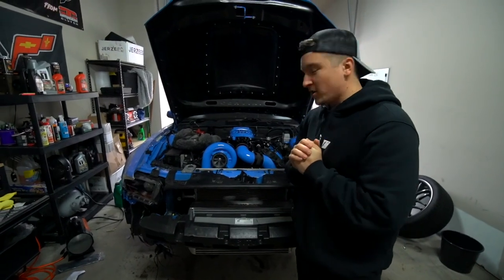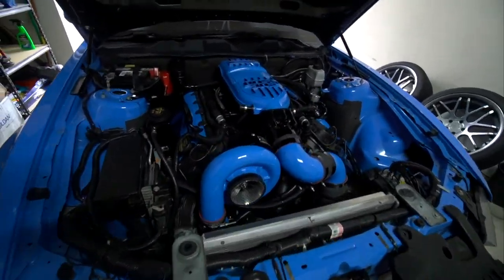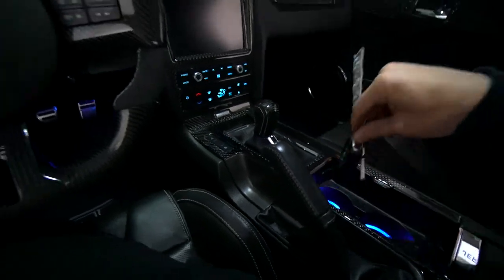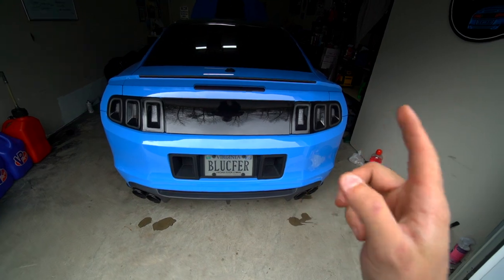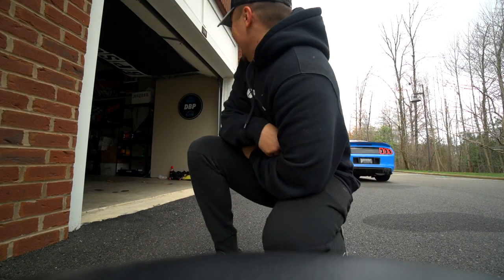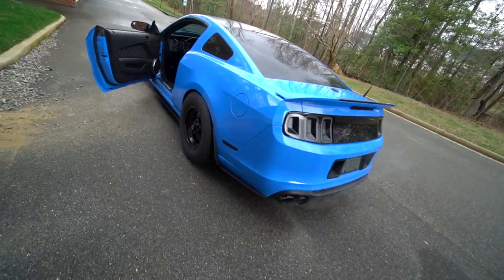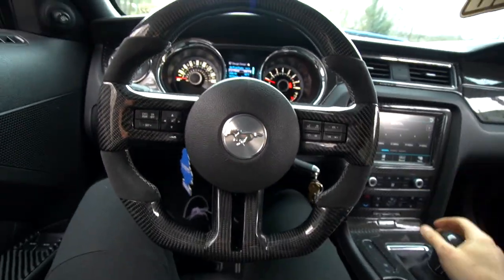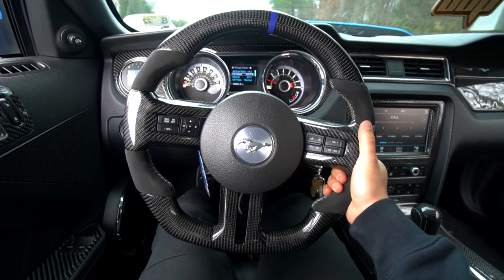My S197 Mustang's NEW PAXTON 2200SL absolutely SCREAMS!! *FIRST DRIVE*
With the new Paxton Novi 2200SL supercharger installed on my 2013 Mustang GT Blucifer, we had to take it out for our first drive. Needless to say, the car felt great and the first session of datalogging was a huge success!

Huge thanks to EOS for joining the DBPSQUAD!! ***